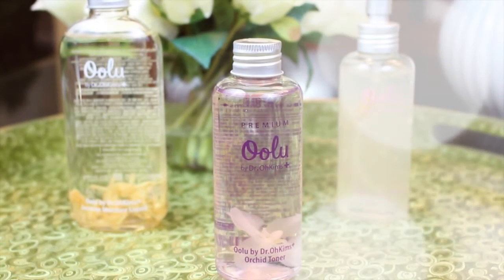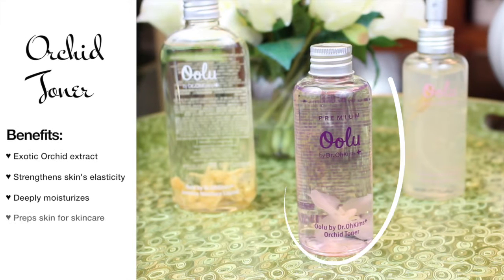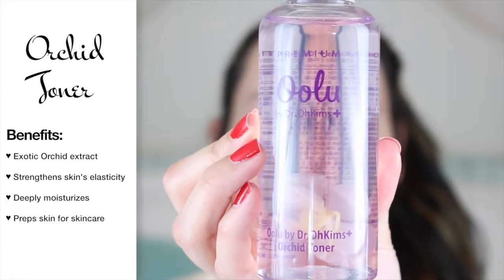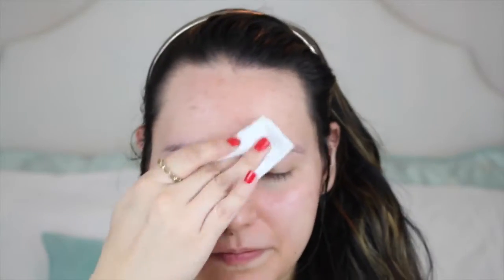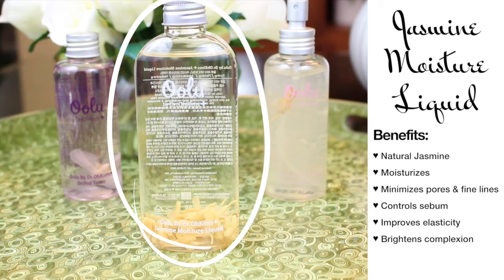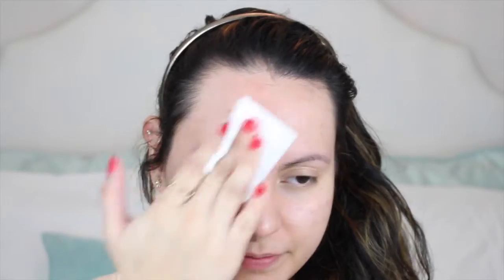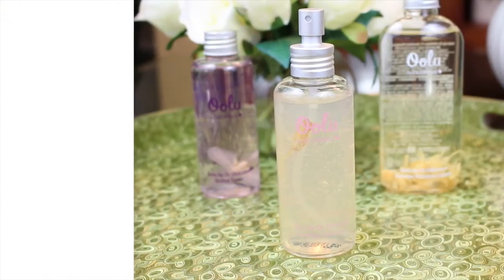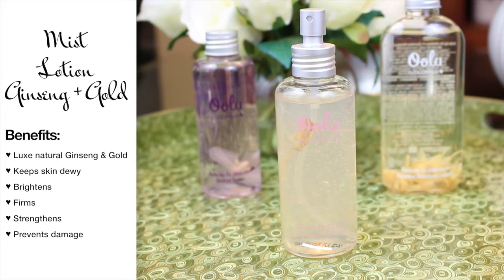Oolu by Dr. OhKims ♥  Demo & Review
Hey Guys!

Today I've teamed up once again with MEMEBOX to bring you a demo & review on some of the Oolu by Dr. OhKims products.

I don't think I've ever seen organic & natural product with such gorgeous packaging. The best news is that not only does it look great, but it performs even BETTER!

Join me as I venture into the K-Beauty World!

XOXO,

Chimes ♥

TWICE - Do It Again INSTRUMENTAL (remake) by RYUSERALOVER

A big thank you to MEMEBOX! Products were sent for my consideration, to try and review.